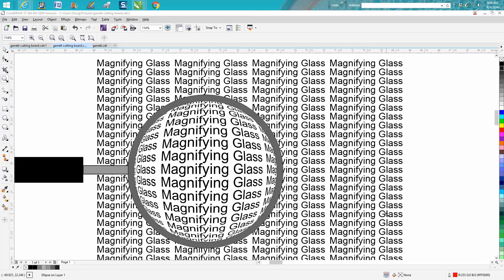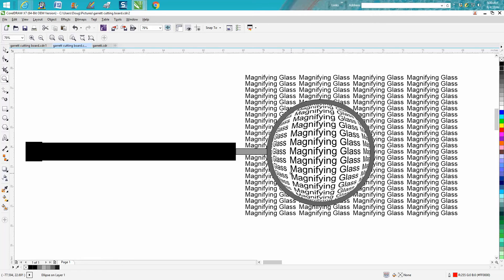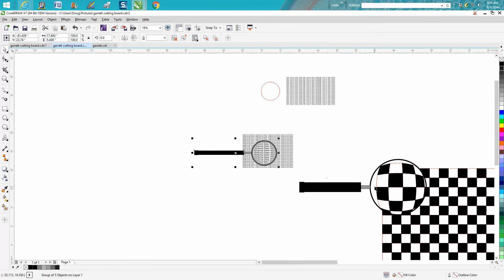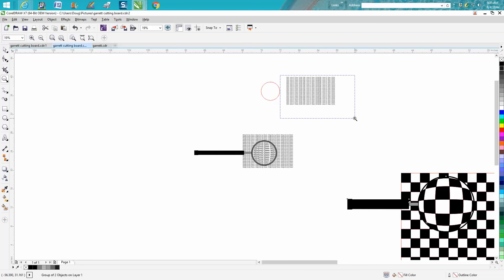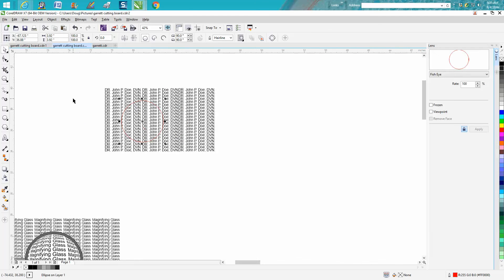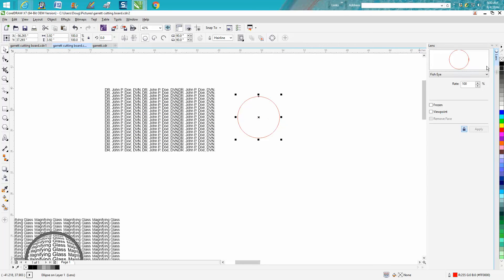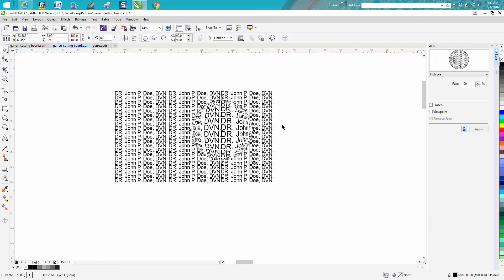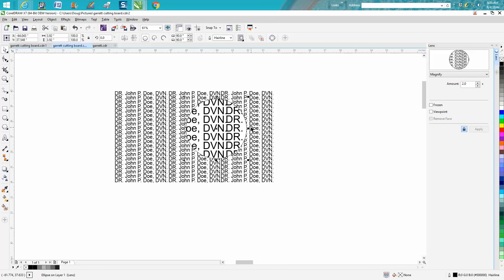Corel Draw Tips & Tricks How to make a Magnifying Glass with an effect